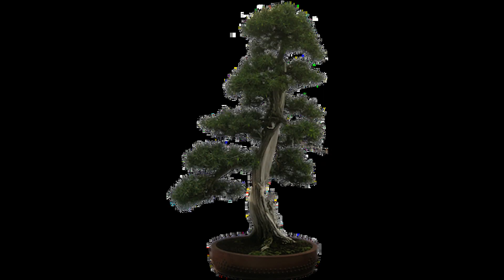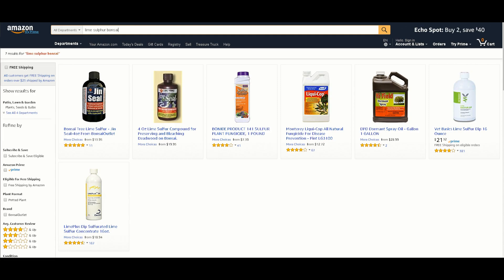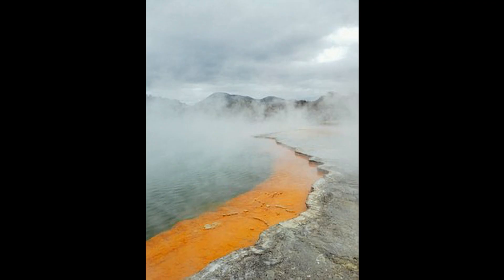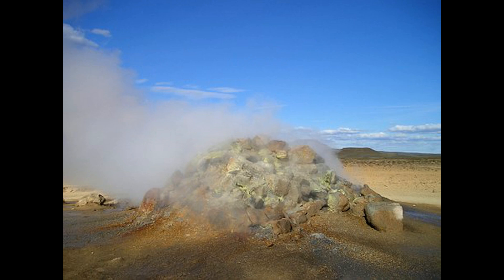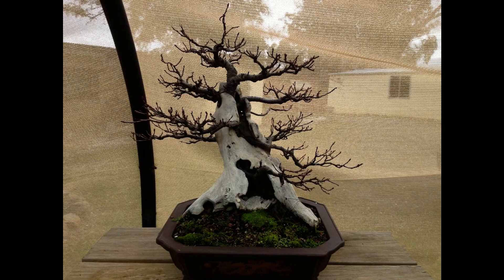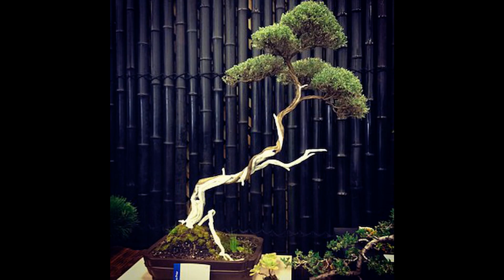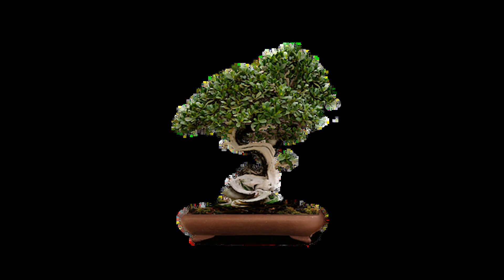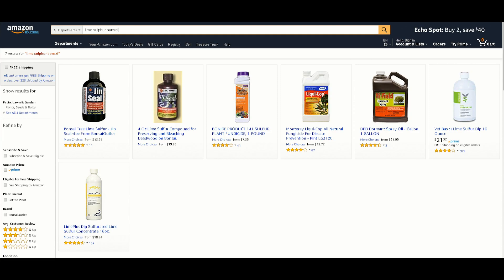Bonsai: Lime Sulphur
Lime sulphur can be a common item in some bonsai tool kits with 250 or more years of history. What is it and what it does it do?

Lime sulphur (CaS) which become Sulphur Dioxide (SO2). As a  result of the reducing reaction the lime sulphur becomes sulphur Dioxide; a bleach, or more accurately a bleaching agent. This removes the colour from your tree.

This sulphur is also why it smells terrible.

Along with bleaching the tree it can also help in preserving the trunk by killing off the mould and fungi which would cause wood to rot. For this reason lime sulphur is also used as wood preserver in some bonsai.

Relevant links:
An example of lime sulphur being used in a manner similar to its earliest documented use.